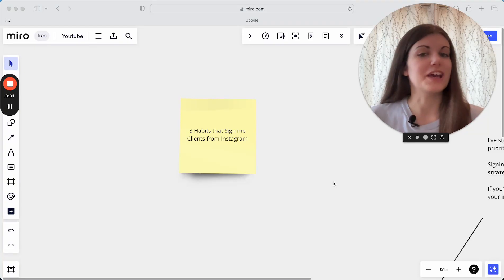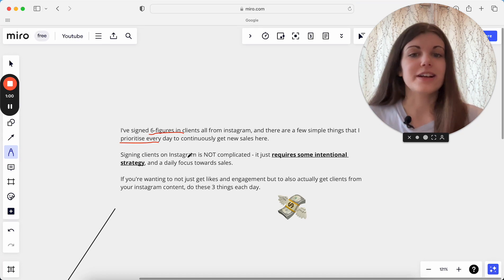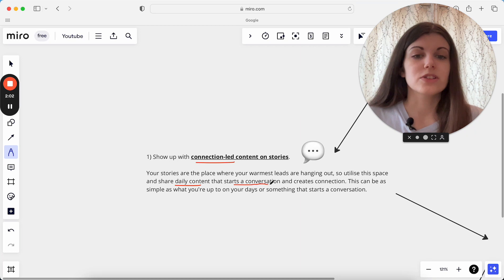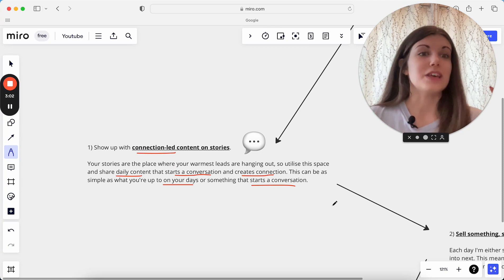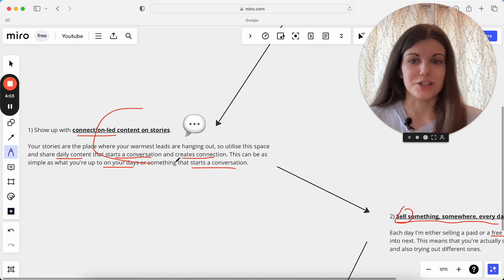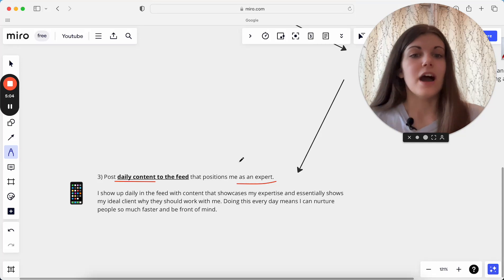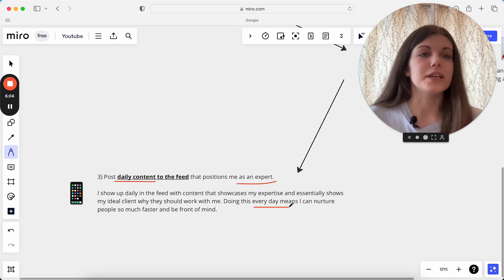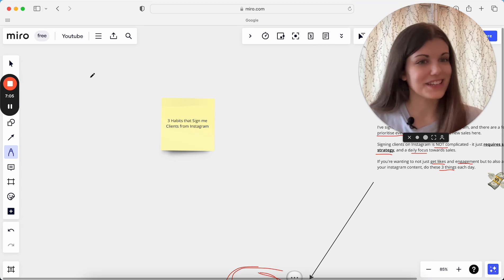3 Habits that Sign me Clients from Instagram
There are just 3 habits I do EVERY day to make sure I'm consistently signing clients from Instagram as a service provider